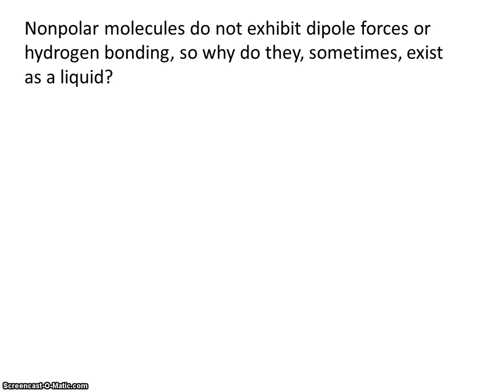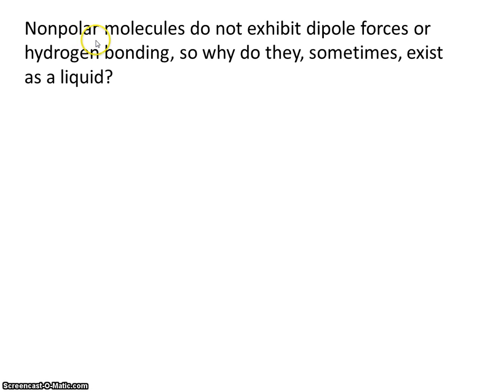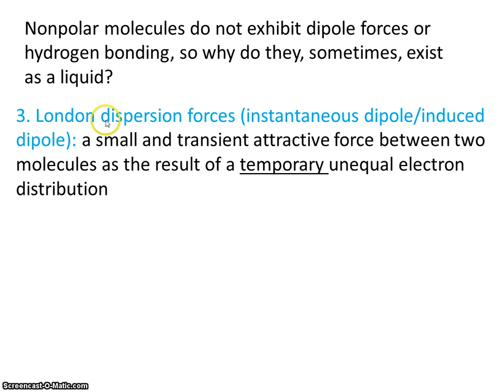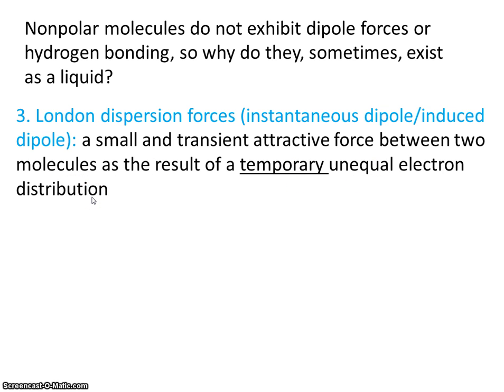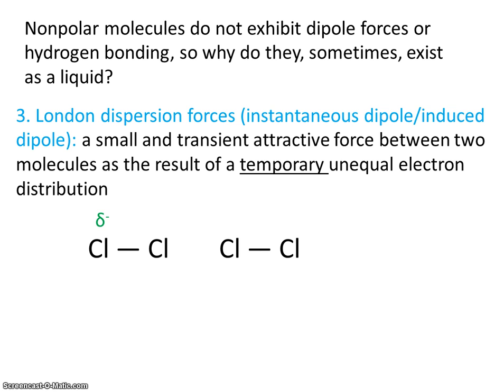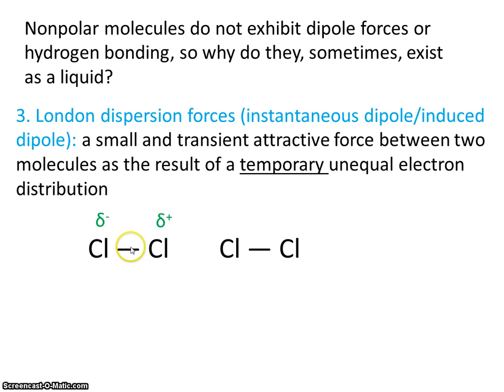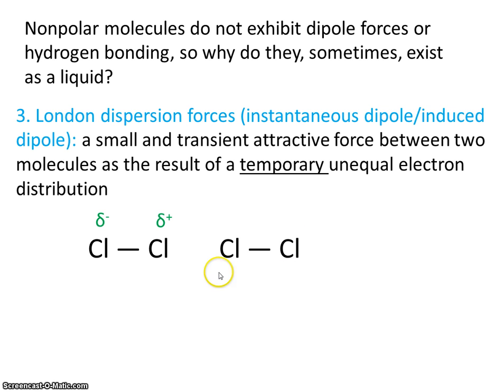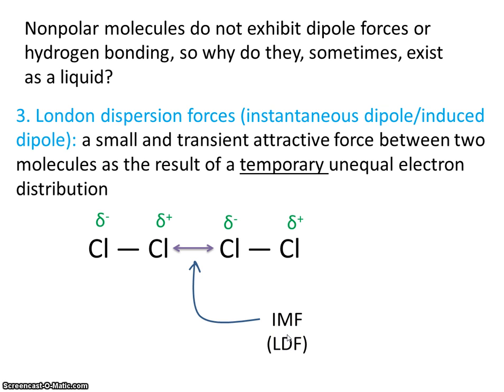#26 London Dispersion Forces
This video introduces London Dispersion Forces.